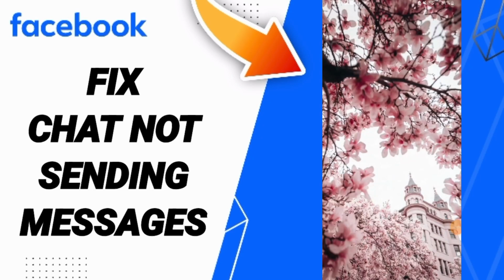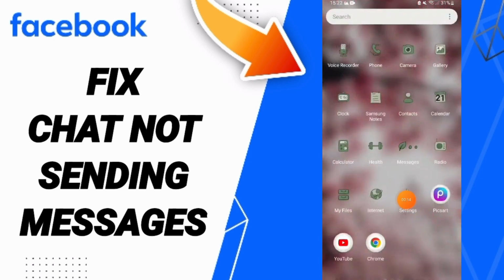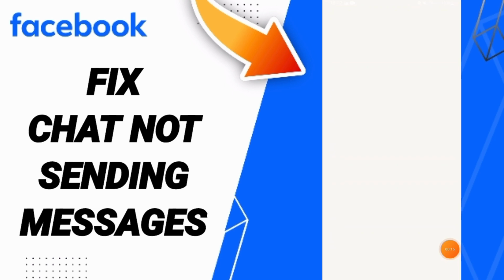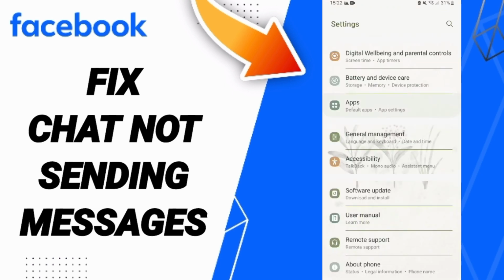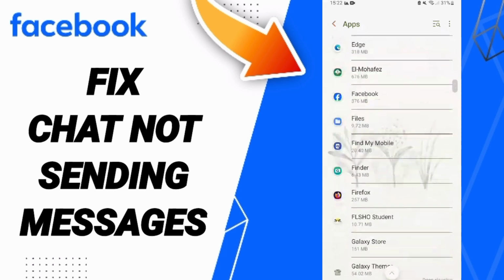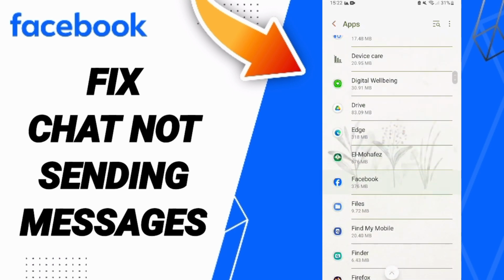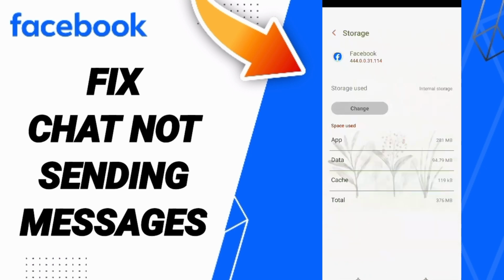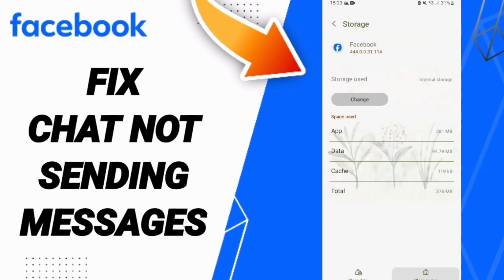How To Fix Chat Not Sending Messages On Facebook App 2024